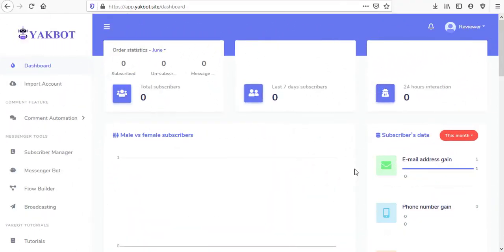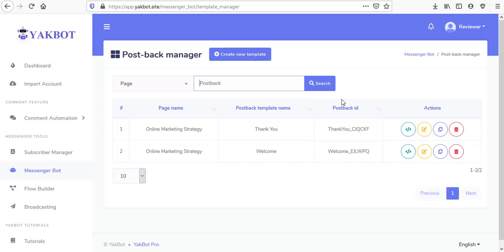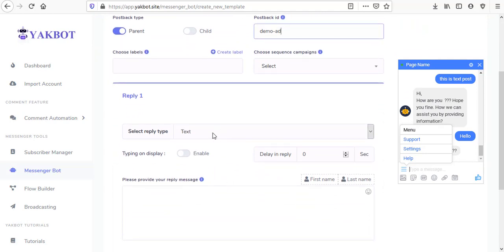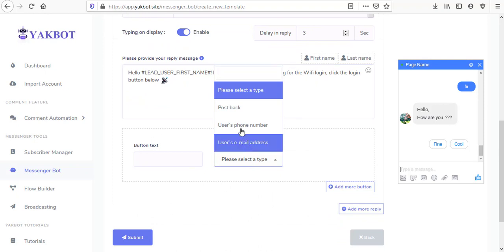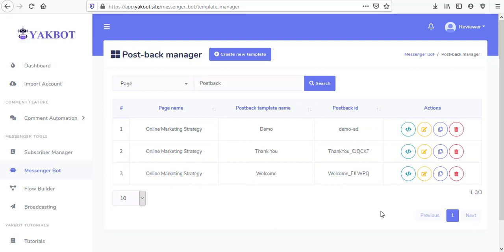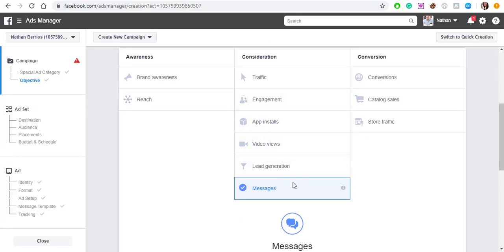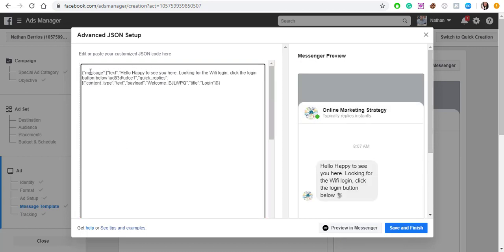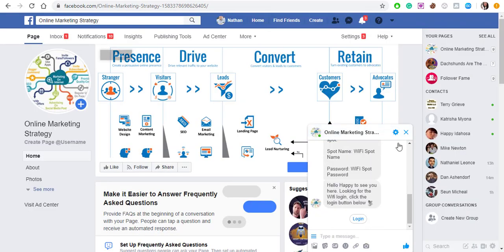How To Create A Facebook Messenger JSON Ad In YakBot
In this video, I’m going to show you how to set up a Facebook Messenger JSON ad. I walk you through the whole process of setting up your message in YakBot and setting up the Facebook Messenger ad in the Ads Manager.

By setting up a Facebook Messenger Ad, your are going to be able to get cheaper cost per click and leverage the 80 percent operates that come with Facebook Messenger.

Let me know how you get on your Facebook Messenger Ads in the comments sections below!